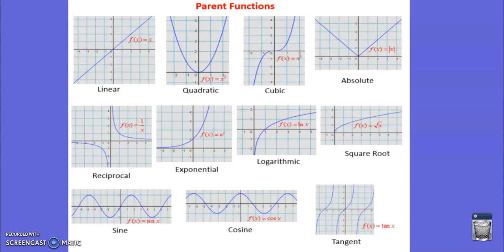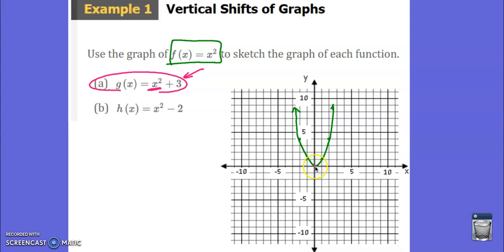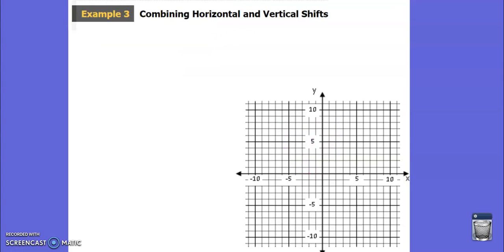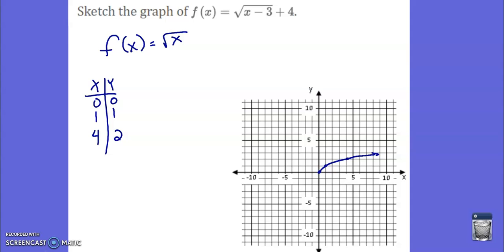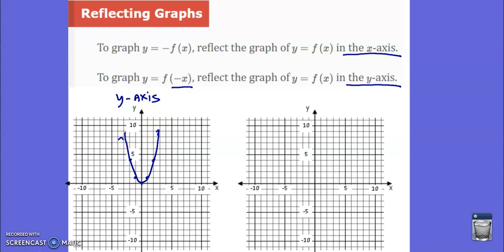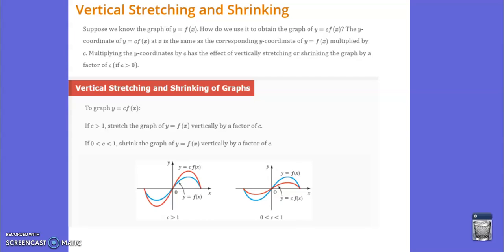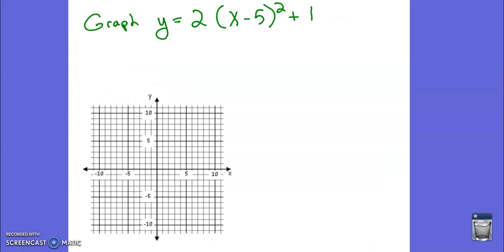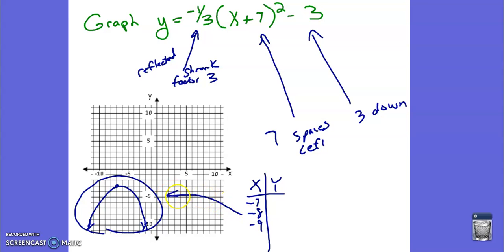DE 2.6 Transformations of Functions part1